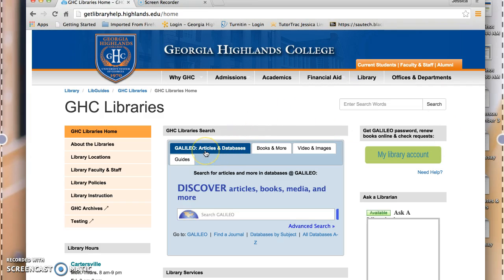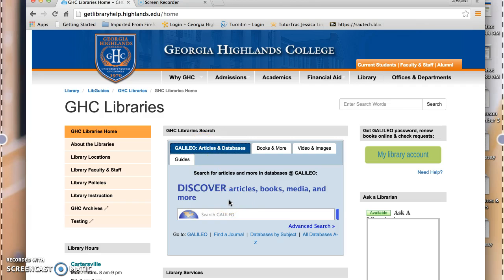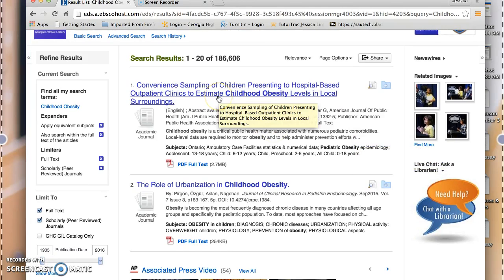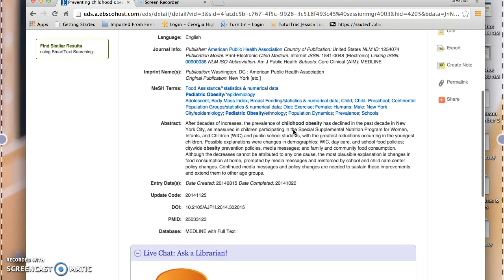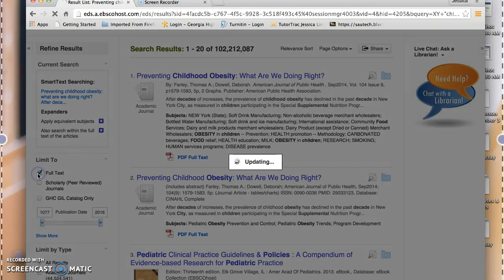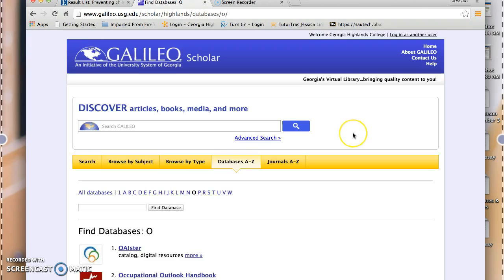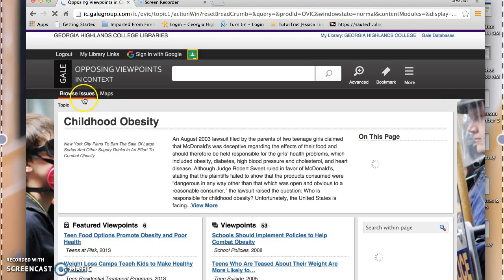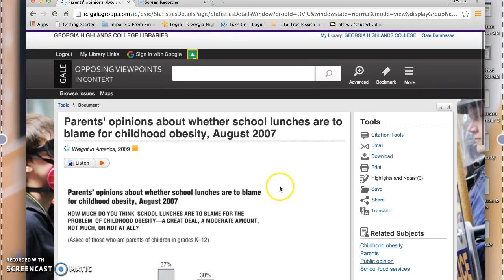Tips for Using the GHC Library